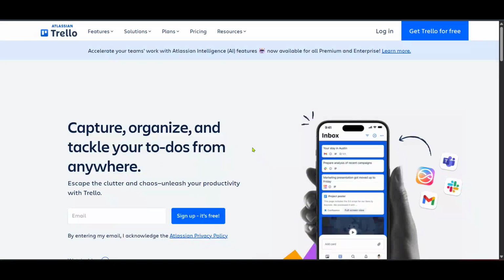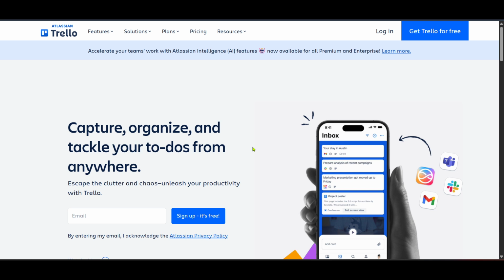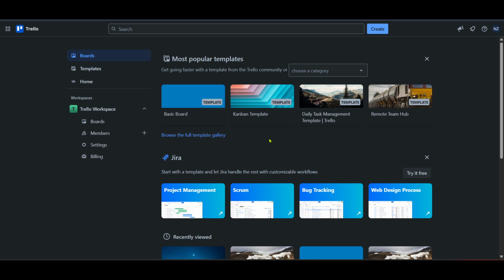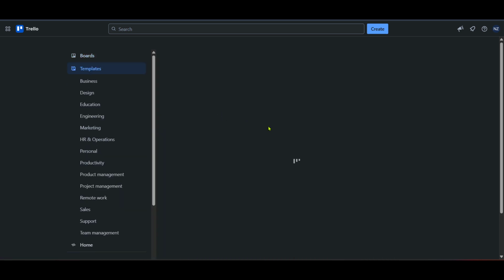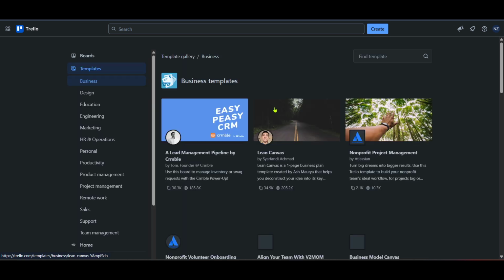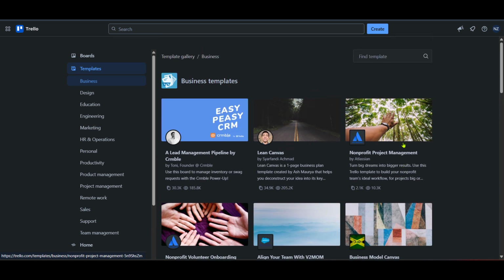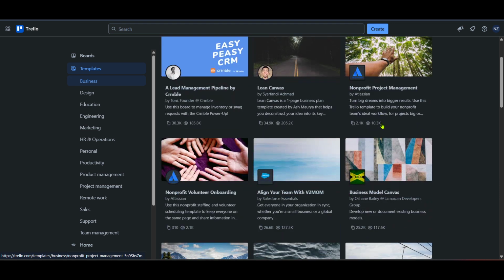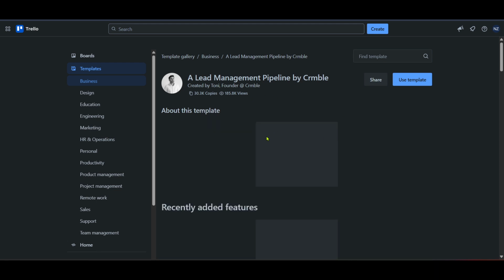How To Use Trello For Business (Full 2025 Guide)